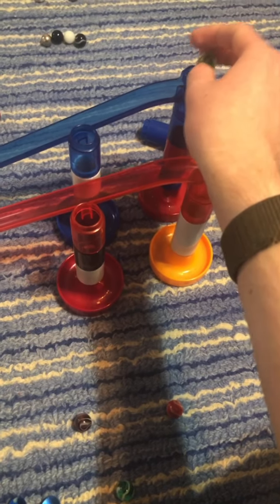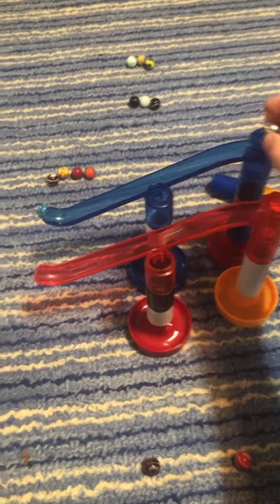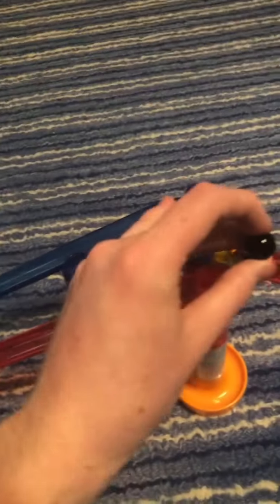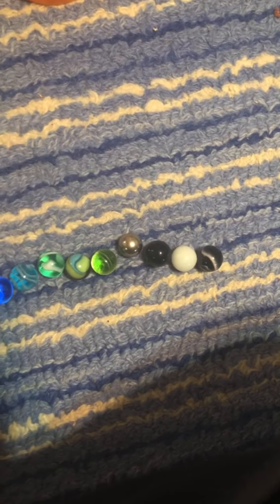Marble Elimination Episode 1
This is the first episode of a new series I'll be doing! 20 marbles, split into teams Fire and Ice, will be competing to see who will be the better team in a challenge. At the end of the challenge, we will have the marbles have to risk it all, and they will each get a strip of paper, and whoever is the unlucky one will have to go!

The last one standing after surviving the teams, and surviving the individual events, and beating out the finalists, will win the game! Who will take it?